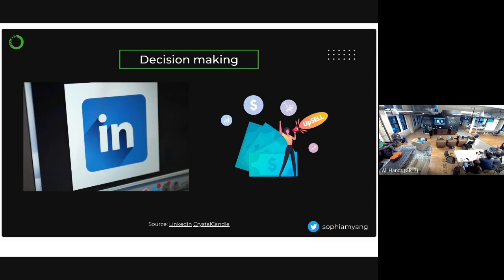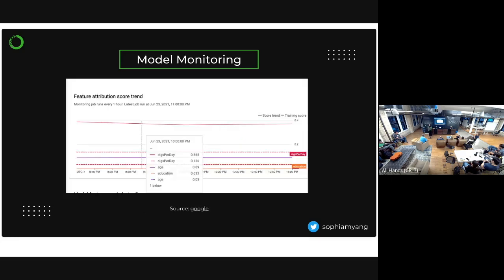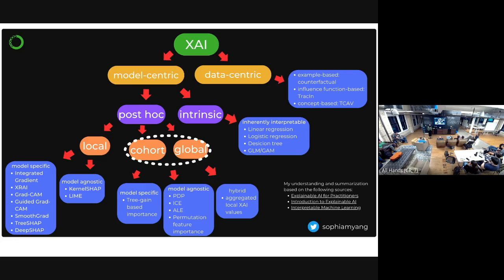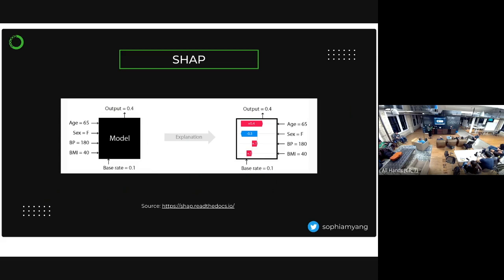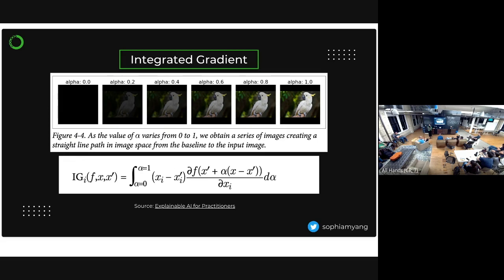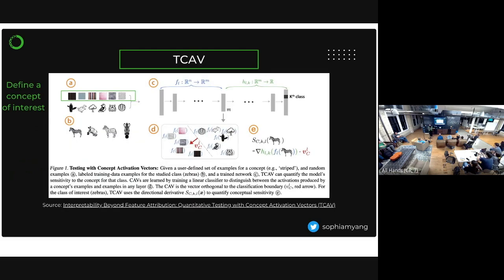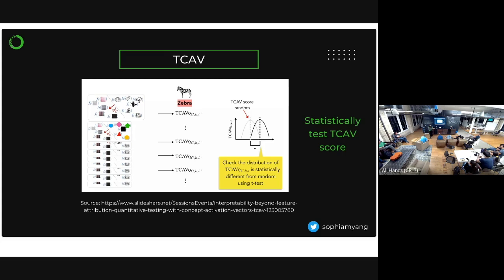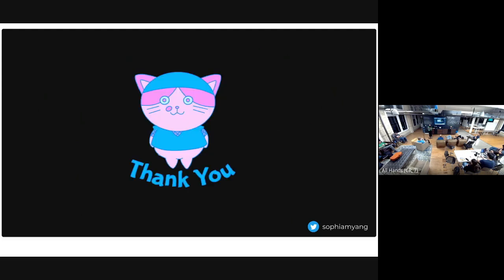Sophia Yang: AI explainability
Description: There has been an increasing interest in AI and ML interpretability and explainability. Researchers have designed many explanation techniques such as SHAP, LIME, explainable boosting machine, visual analytics, distillation, prototypes, saliency map, counterfactual, feature visualization, interpretML, and TCAV. In this talk, we will provide a high-level overview of the popular model explanation techniques.

Bio: Sophia Yang is a Senior Data Scientist and a Developer Advocate at Anaconda. She is passionate about the data science community and the Python open-source community. She is the author of multiple Python open-source libraries such as condastats, cranlogs, PyPowerUp, intake-stripe, and intake-salesforce. She serves on the Steering Committee and the Code of Conduct Committee of the Python open-source visualization system HoloViz. She also volunteers at NumFOCUS, PyData, and SciPy conferences. She holds an M.S. in Computer Science, an M.S. in Statistics, and a Ph.D. in Educational Psychology from The University of Texas at Austin.